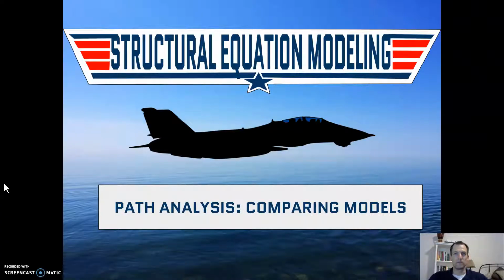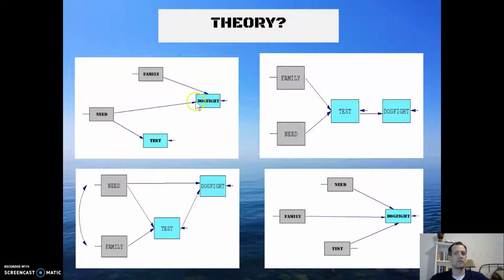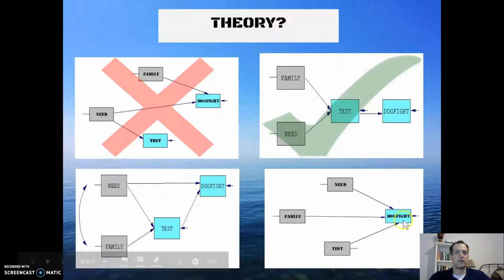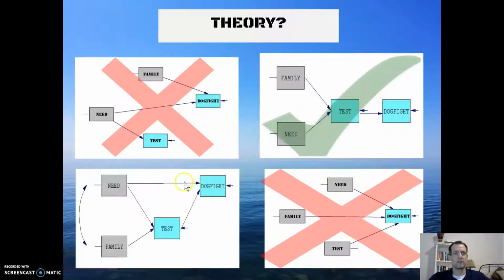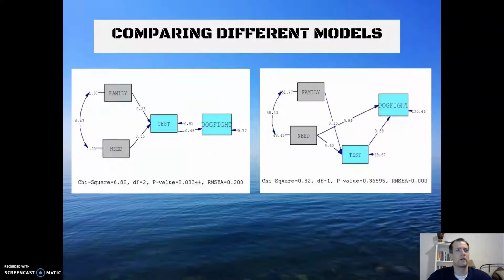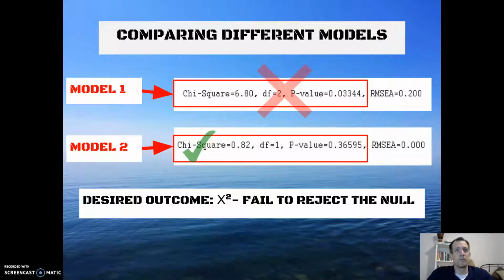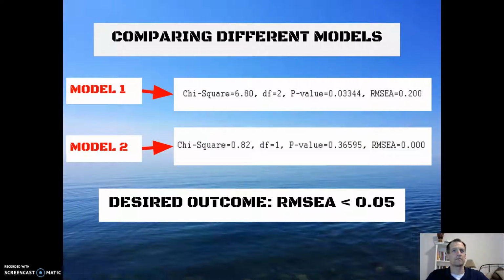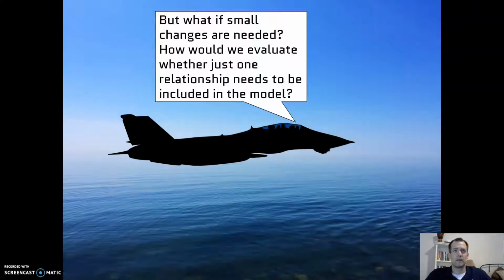AQM.11.4.Comparing PA Models